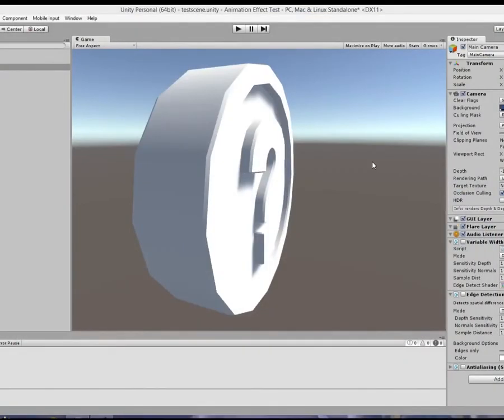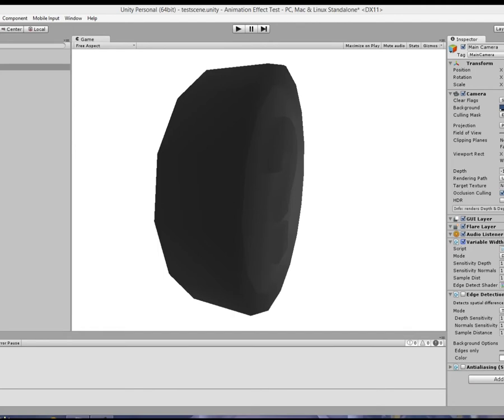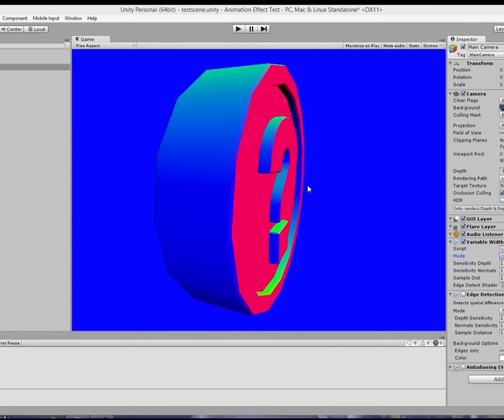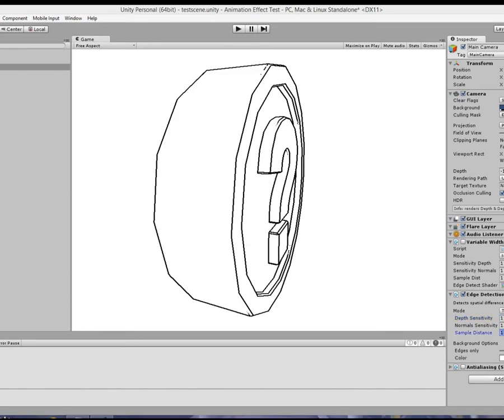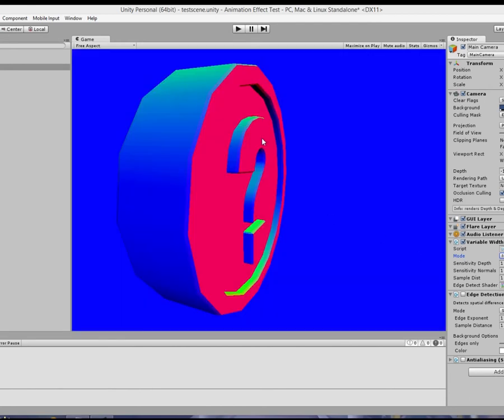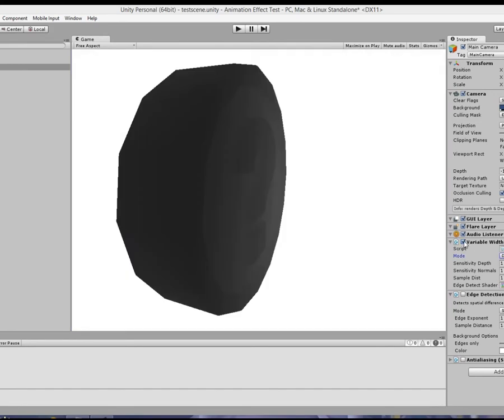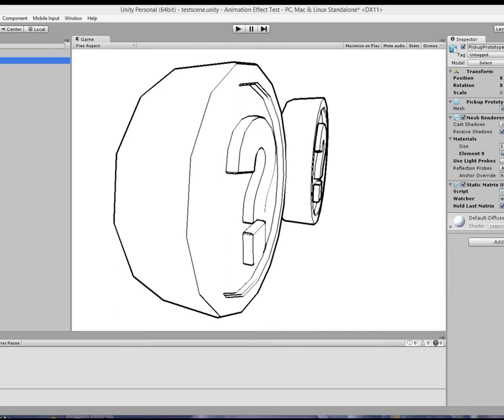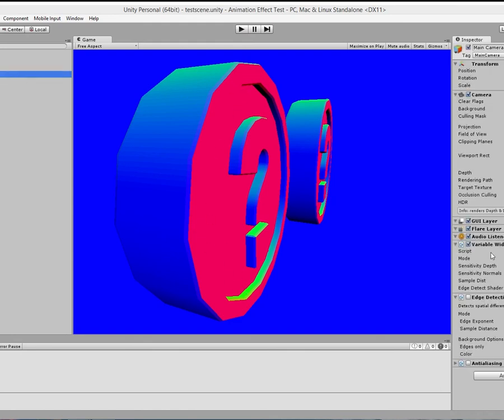A New Way to Cartoon: Outlining Algorithims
I demonstrate some of the core concepts behind current outlining techniques, along with showing the default unity shaders to do so.  Then I demonstrate my modifications and talk about next steps.